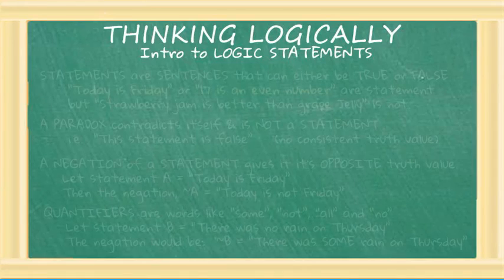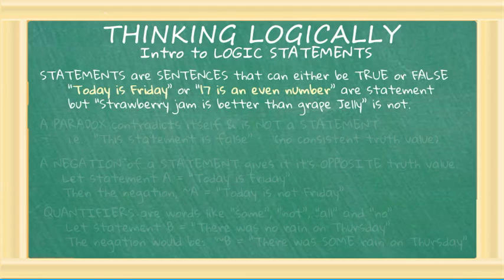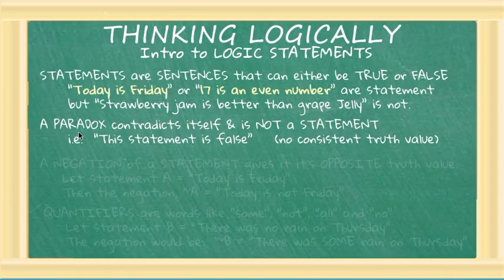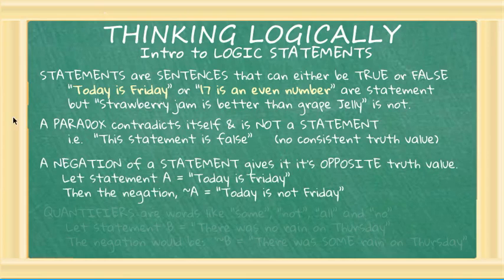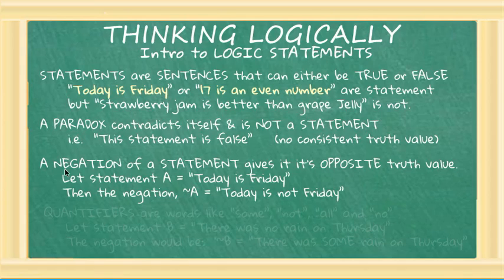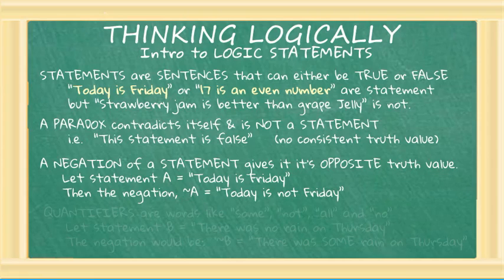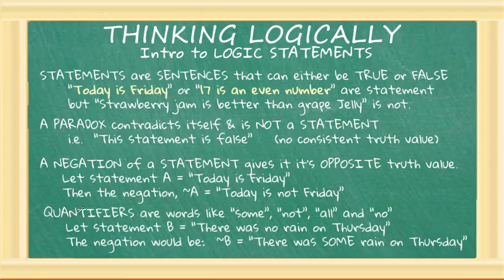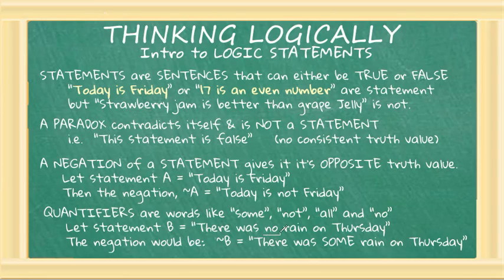M115 Ch03S01 001 Intro Logic Vocab